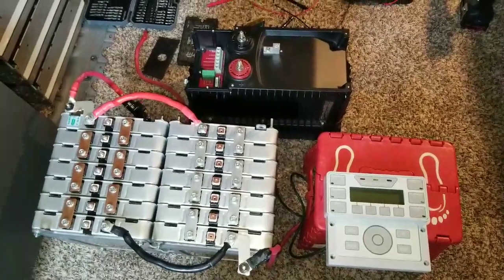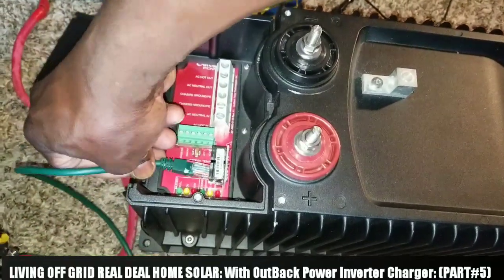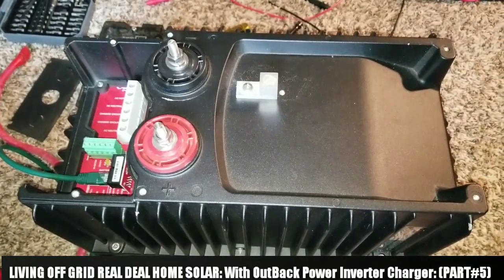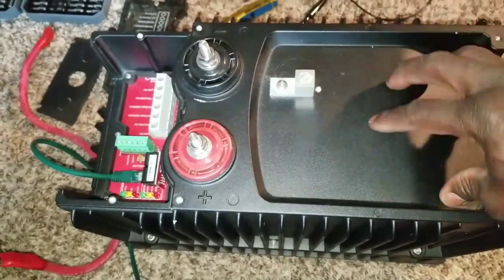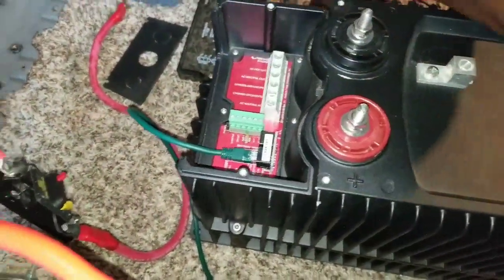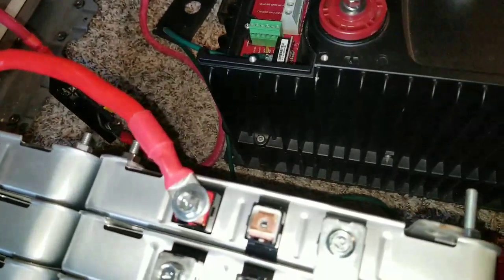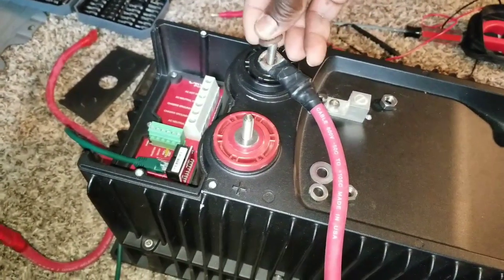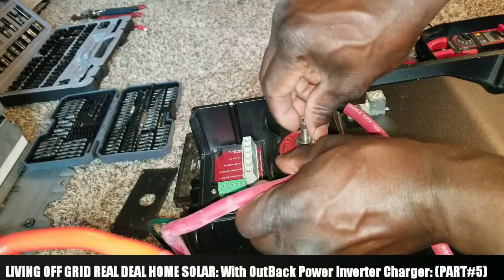LIVING OFF GRID REAL DEAL HOME SOLAR: With OutBack Power Inverter Charger (PART#5)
OutBack Power Inverter Charger FXR2348E